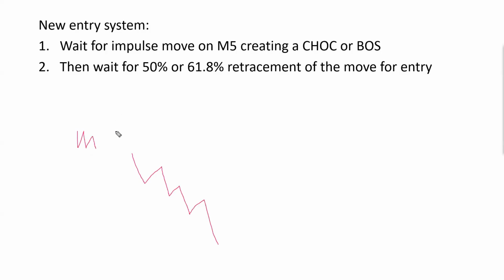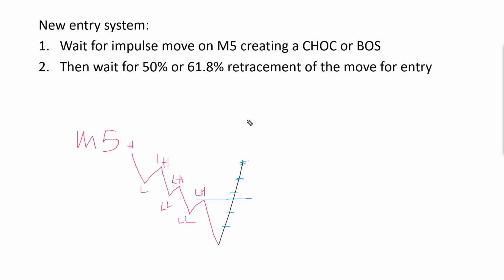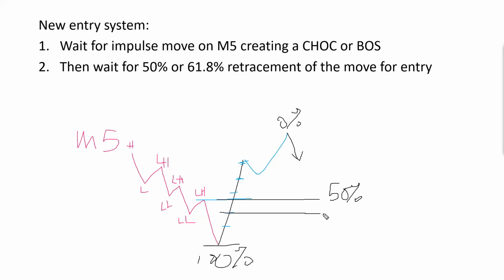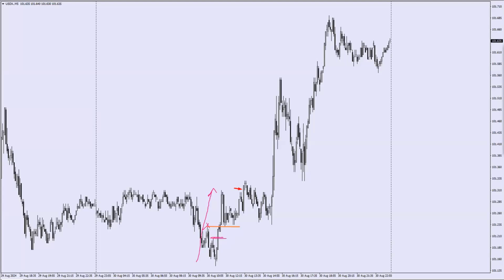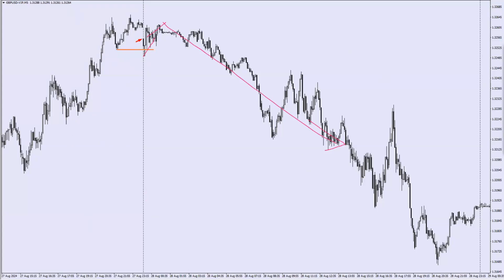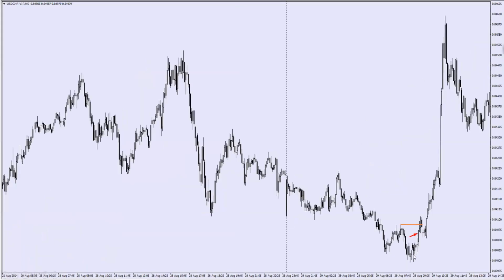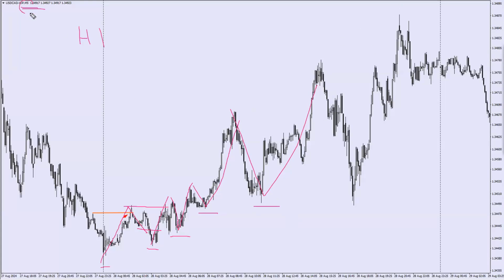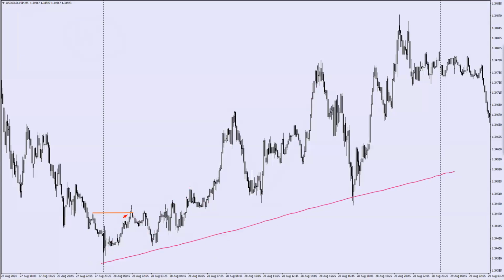New Trading Strategy: Master Financial Trading with This Simple Entry System!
Unlock a powerful new entry strategy for Forex, stocks, and cryptocurrency trading! In this video, we break down a step-by-step method to identify high-probability trades:

1. Wait for an Impulse Move on the M5 Timeframe: Look for a Change of Character (CHOC) or Break of Structure (BOS).
2. Use Fibonacci Retracement for Entry: Wait for a 50% or 61.8% retracement of the move to find the optimal entry point.

Whether you're a beginner or a seasoned trader, this strategy helps you pinpoint key trading opportunities. Don’t miss out—watch now to level up your trading game!.

If you would like to know more about free weekly market analysis report,